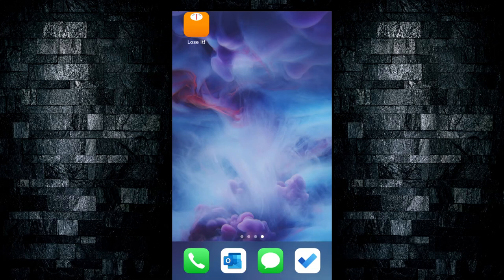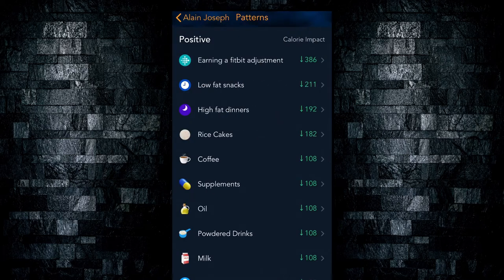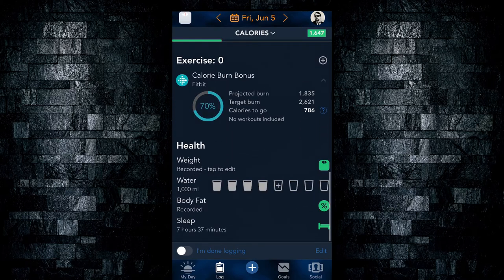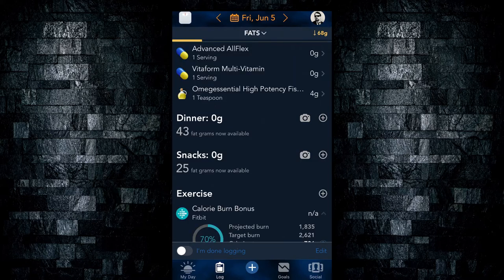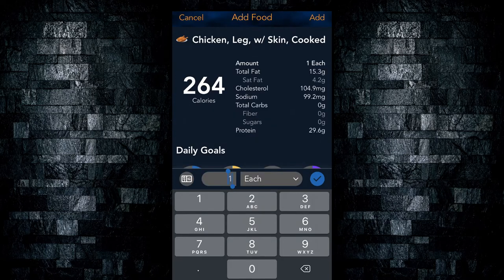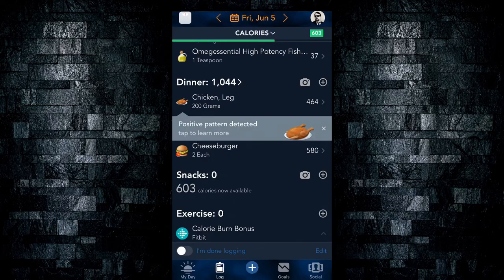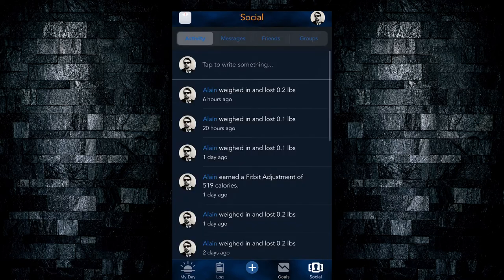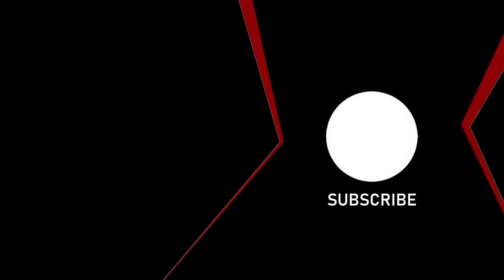Lose It! Calorie Tracker | My Review in under 5 mins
The Lose It! calorie tracker is a nutrition app or calorie counter available for both iOS and Android devices and offers both a free and paid premium version.  I will review the calorie tracker's key features as well as its integration capabilities with Fitbit products all in under 5 mins.  This app offers allot of functionality and I would consider it a must for those considering managing their calorie intake, or those who already use Fitbit products looking for compatible apps.  The tracker is also stable, looks great and offers many additional features that are not covered in this review!  I recommend downloading the free version and trying it out for yourself!

Looking for a workout logger?  Check out my reviews on both Strong and Gymaholic Workout apps!